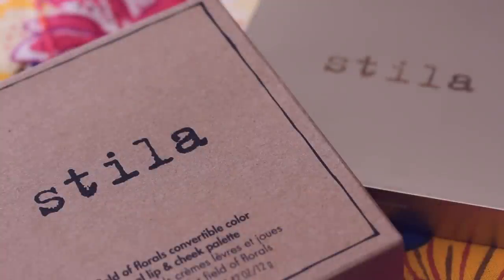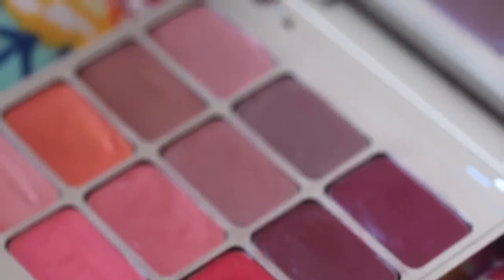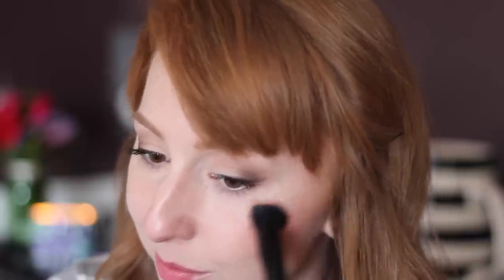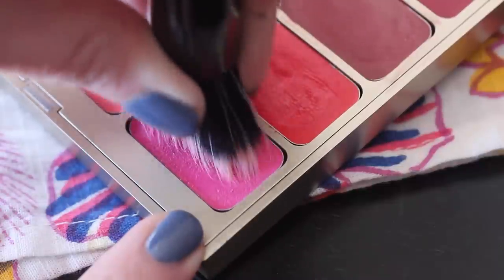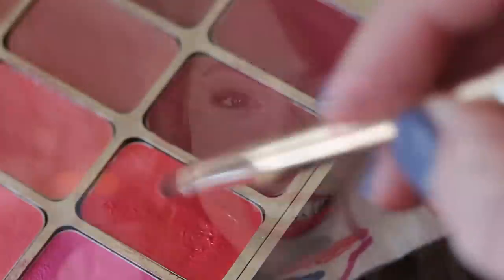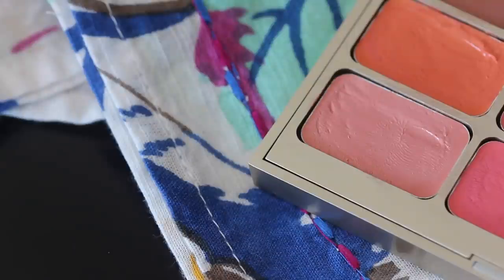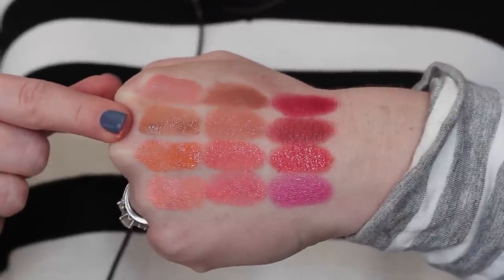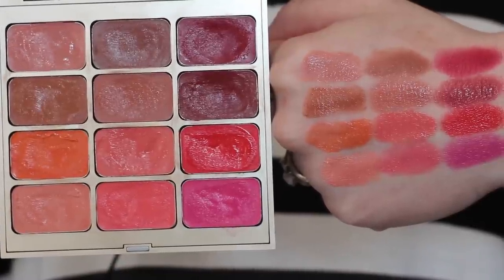Review & Demo | Stila Field of Florals Convertible Lip & Cheek Palette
I'm loving the new Stila Field of Florals Convertible Lip & Cheek Palette, an exclusive product to Sephora, and wanted to share my thoughts, swatches, and a demo.

Here are a couple more things to note -
     * No scent
     * The deeper colors do stain my lips
     * The colors do not moisturize my lips
     * This is a little brighter/pinker on my cheeks than I usually go. Watch my last video to see how I've been wearing Peony - gorgeous color!

Nails: Julep Nedra
Shirt: Anthropologie
Earrings: Loft

Stila Field of Florals Convertible Color Dual Lip & Cheek Palette